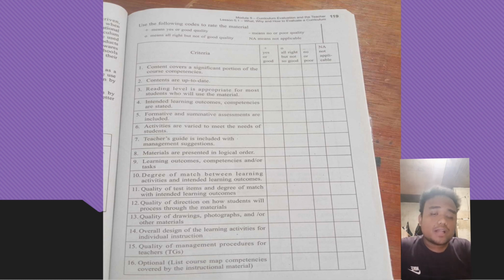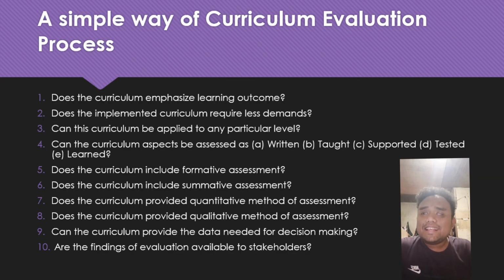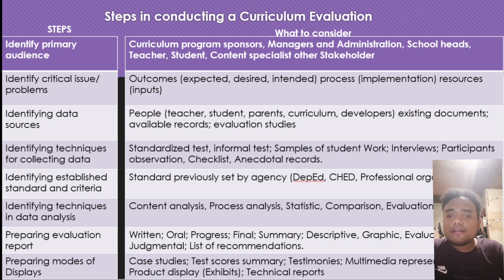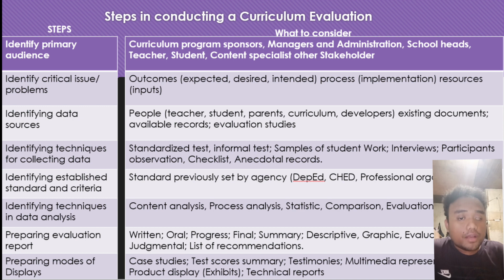Lesson 5.1 What, Why and How to evaluate a Curriculum (Continuation of Corina Lapingcao's report)